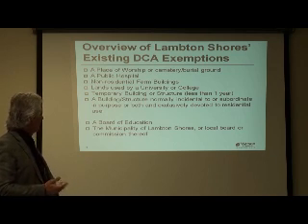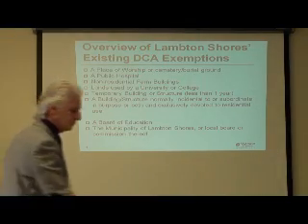MLSC Meeting Dec 14(3)